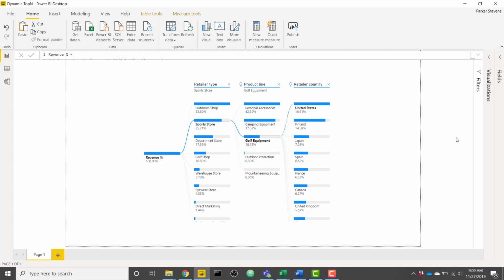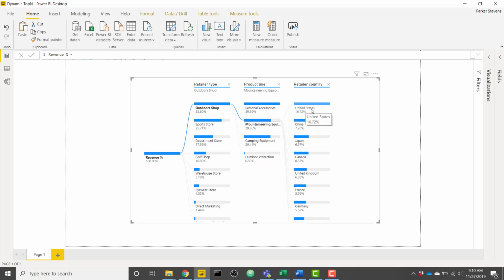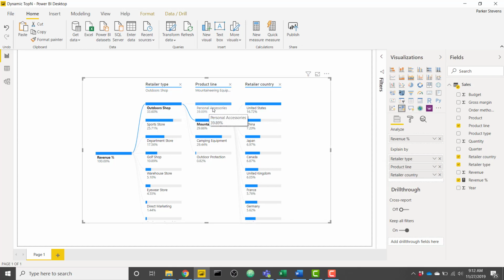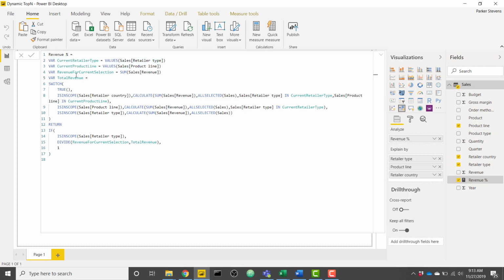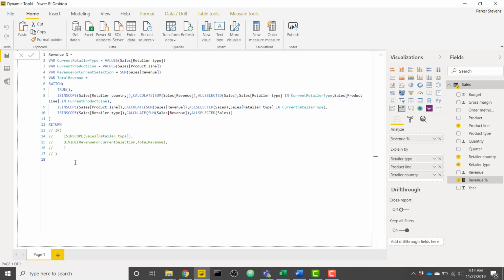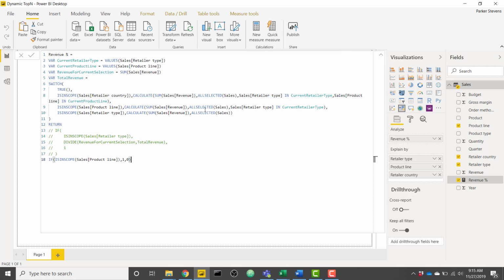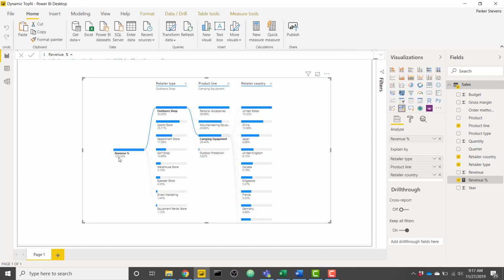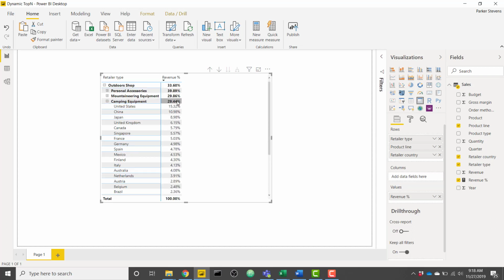DAX for Power BI - Percent of Subtotal (% of Parent Category)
In this Power BI tutorial, I show you how to write a single DAX measure to effectively visualize a % of subtotal calculation. Using the new decomposition tree visual or matrix visual, you can easily see the percentage of subtotal from the previous level of the hierarchy.